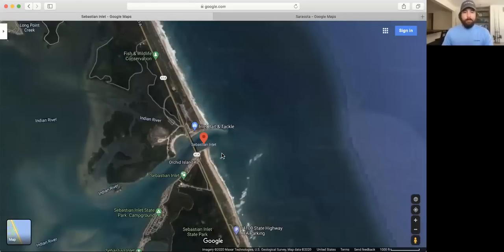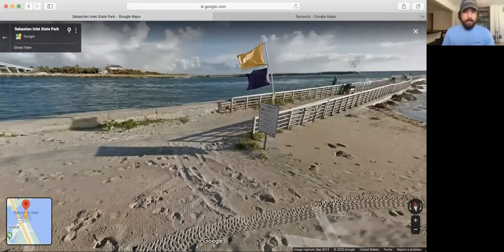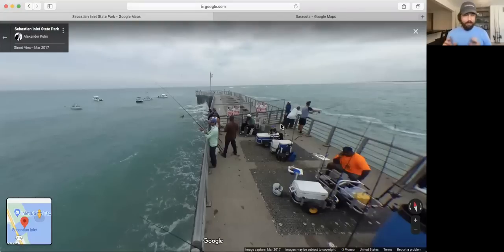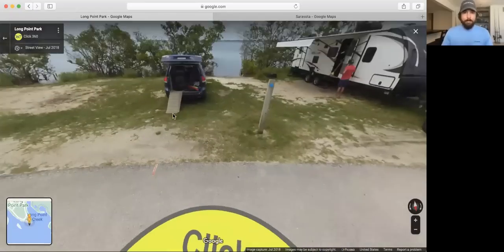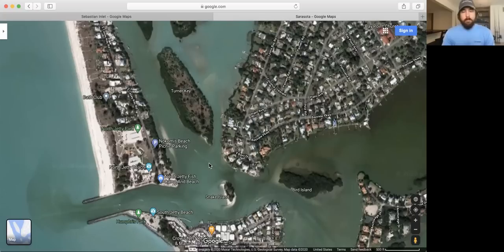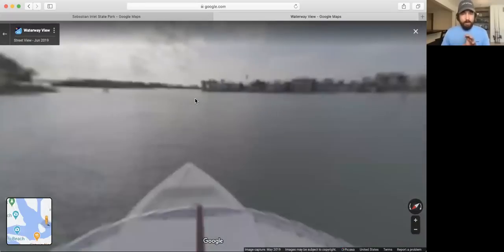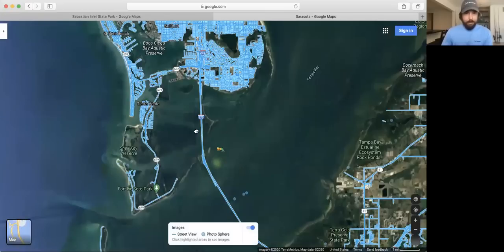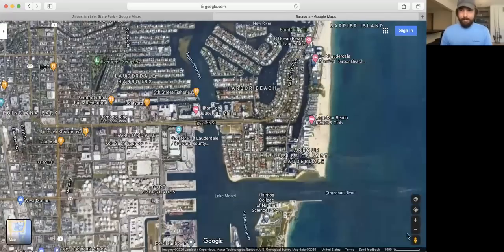2 NEW Google Maps Features (To Find FISHING SPOTS Fast)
Want to get our best fishing spots and tips, plus discounts to our online tackle store?

Click here to listen to our podcast about how to plan your fishing trip like a pro (and catch MORE fish)

Have you seen the two new features Google Maps has created?

They're awesome because they can help you find more AND better fishing spots!

If you haven't seen them yet, or don't know how to fully take advantage of them, you're going to love this video.

Luke and I will be sharing our screen and showing you what these features are and how to use them to find more spots than ever before.

And not only will you be able to find more spots, you'll be able to get a good idea if they're holding fish just from Google Maps.

Before Google Maps you used to have to be out on the water every day to get this intel or know someone who was, but now you can get it all for free right from your home.

Planning out your trips well is one of the best (and easiest) things you can do to step up your fishing game and this video will help show you how to do that.

Have any questions about using Google Maps to find fishing spots?